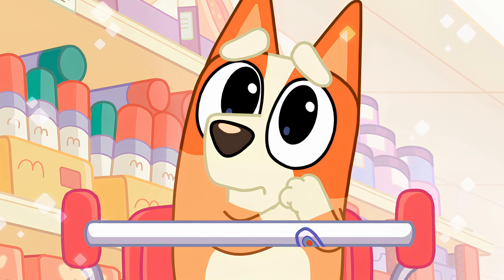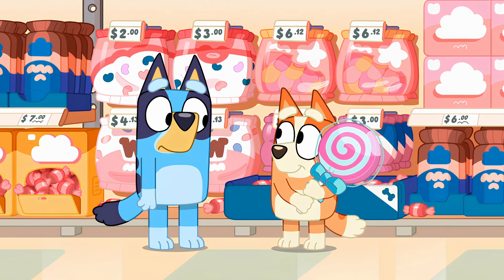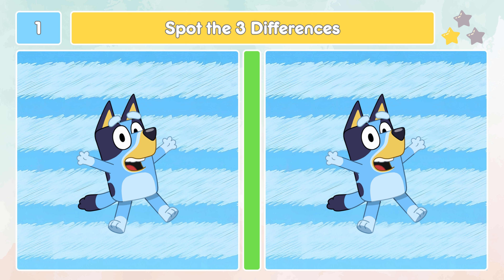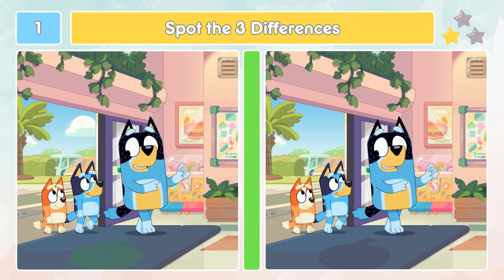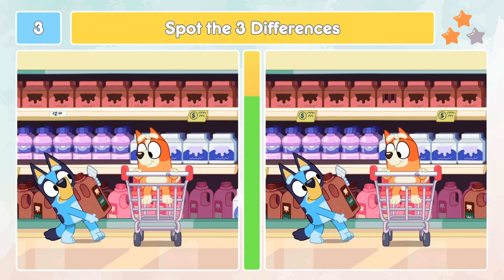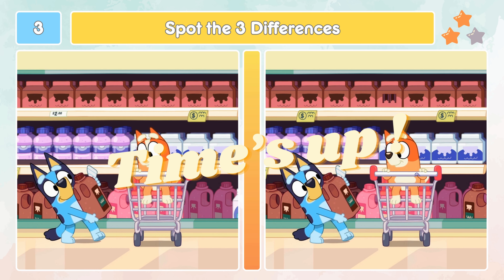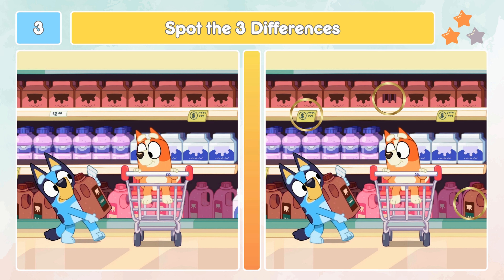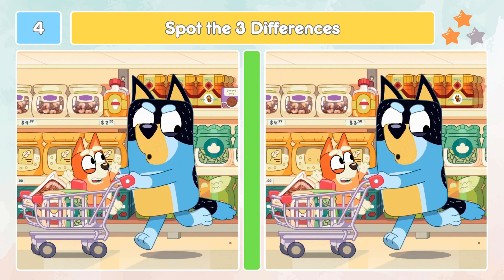Bluey Quiz - Bluey S1E45 Kids ｜ Spot the difference ｜ Mind Game ｜ Bluey Wiki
Bluey Season 1 Full Episode 45 : Kids

Get ready for a Bluey Mind Game ( Spot the difference ) for Bluey & Bingo fans?

For this spot the difference mind game, we have made 6 super fun image puzzles from 6 different scenes from the Bluey Episode.
This mind quiz has 2 easy puzzles, 2 medium puzzles and 2 hard puzzles. Will you be able to find the 3 differences in all 6 puzzles featuring Bluey, Bingo, their family and all of friends.

Bluey is a lovable and energetic Blue Heeler puppy who lives with her Mum, Dad and little sister Bingo. She uses her limitless energy and imagination to discover, laugh and play with all of her friends and family! Join Bluey, Bingo, Bandit and Chilli on all their adventures! 🐾🐾🐾

Timeline :
00:00 Hello, Bluey Fans
00:24 Bluey S1E45 Mind Quiz : Spot the Difference

Welcome to Bluey Wiki  🎉

Your one-stop-shop for all things Bluey! 🐾 Join us on an exciting journey through the colorful world of Bluey, the lovable Blue Heeler who teaches us valuable lessons about life, love, and laughter. 🌿🎈🎨

🏡 Explore Bluey's universe, filled with heartwarming moments and hilarious adventures. Meet Bingo, Bandit, Chilli, and more as we uncover their stories.

🎮 Discover enchanting locations and Bluey's toy collection, and join us for fun games and challenges inspired by Bluey's adventures.

🌈 Whether you're a seasoned fan or new to Bluey, there's something for everyone here. 🌿🎈🎨